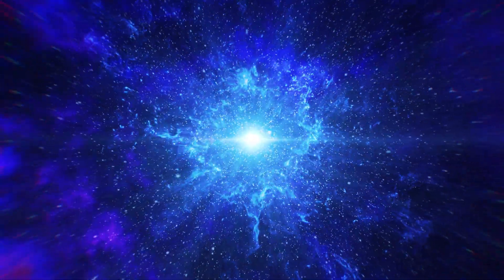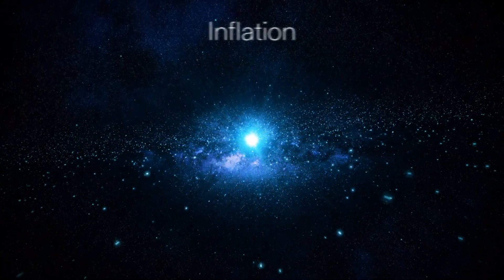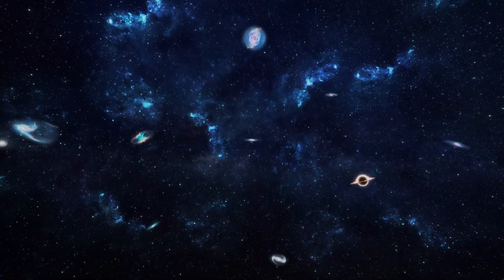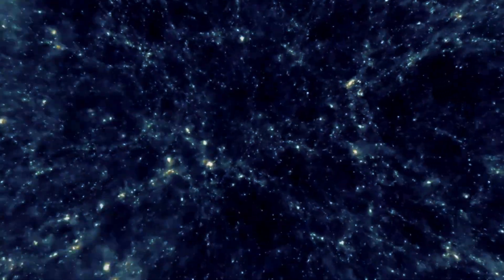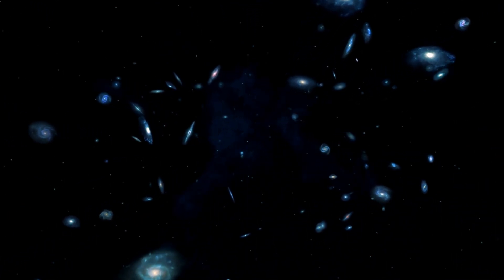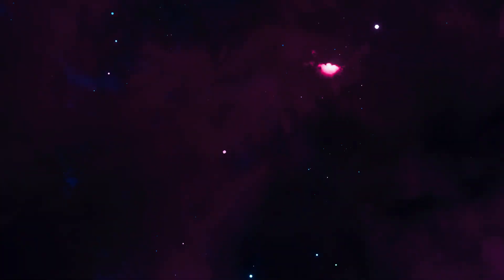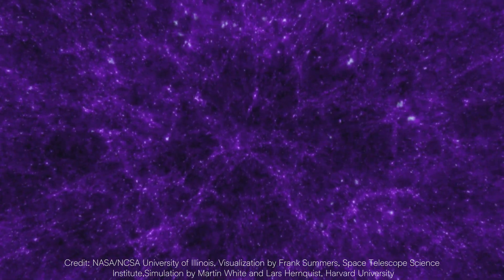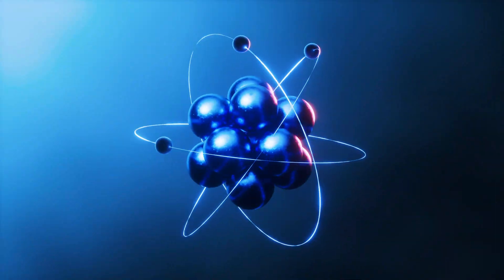What if the Big Bang Did NOT Start from a Singularity?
Since its inception, the Big Bang theory has been the leading explanation of the origin of the universe. According to this model, the universe began from an infinitely small, dense, and hot point—known as a singularity. However, there is one problem: Physics, as we know it, breaks down at this singularity. The point of infinite density may never have existed, and what we see as the singularity could actually be the end of a previous universe, which is also the beginning of the current one.